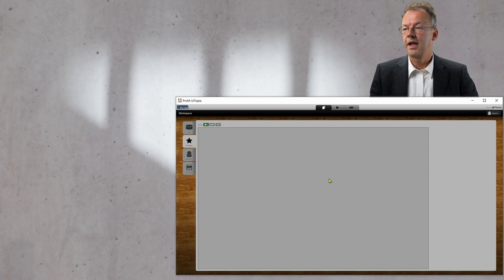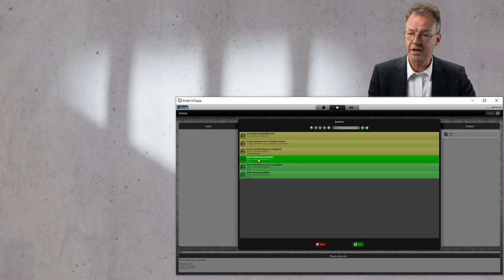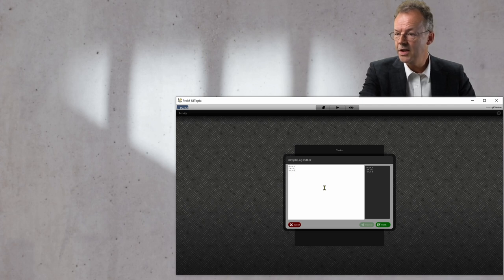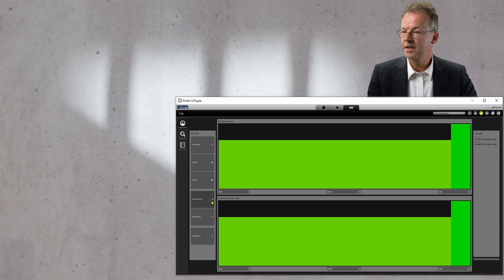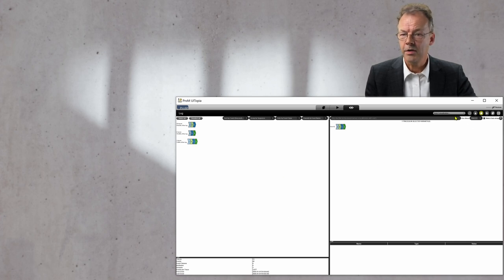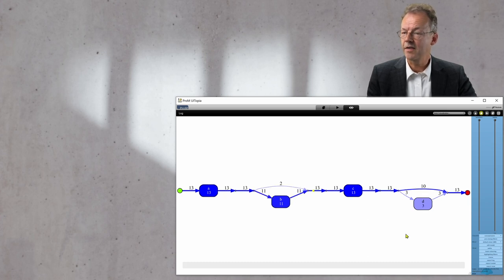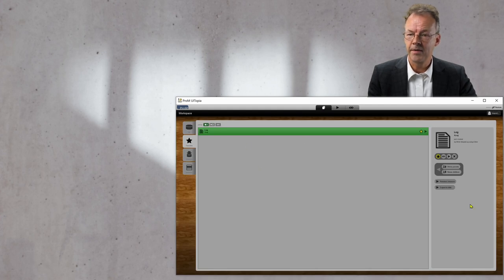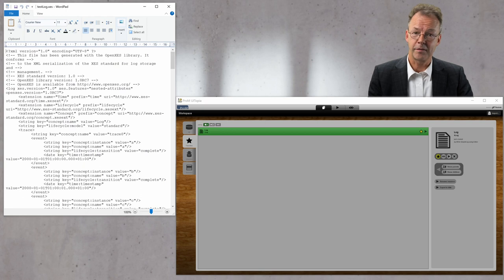Process Mining: Generate XES Event Logs with Text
Learn how to convert textual traces into XES log files.
If you are focused on control flow and need to quickly create a large number of process logs in XES format,
then this may be the right solution for you.
In ProM 6.9 there is a package called "Write Simple Log using Editor" that does just the right thing.

0:00 - Introduction
0:46 - Write Simple Log Using Editor Plugin
2:45 - Conclusion